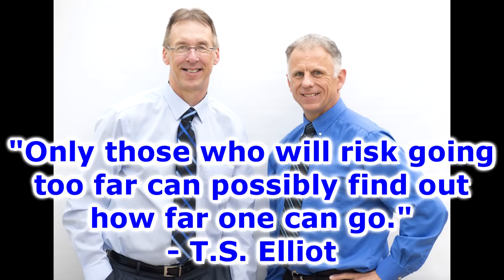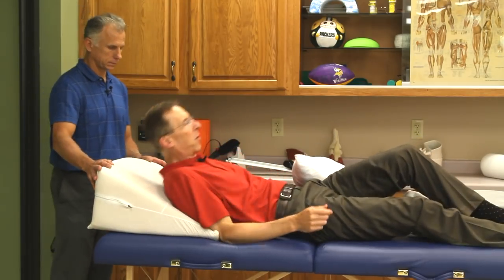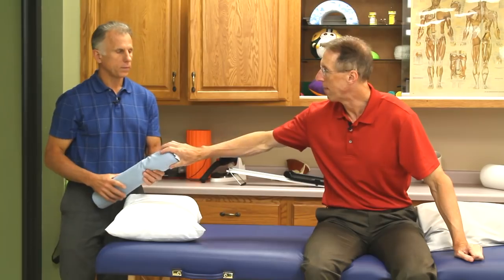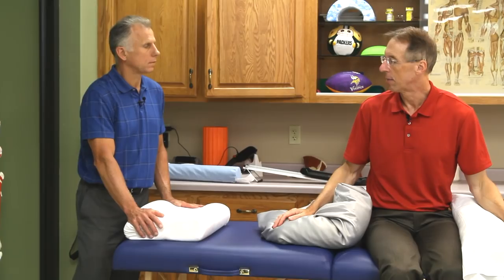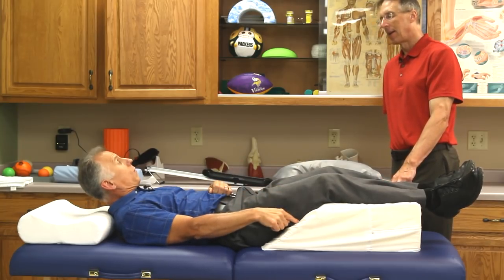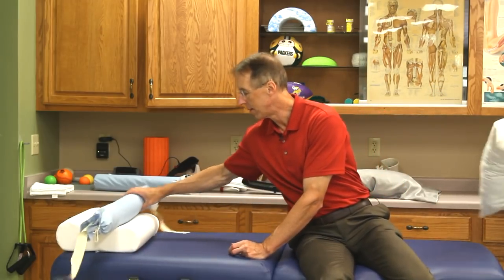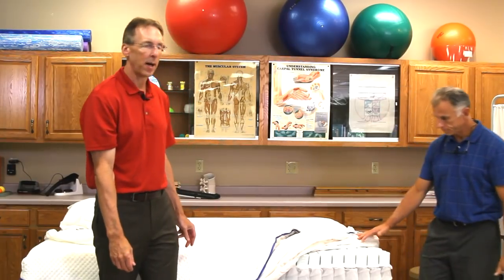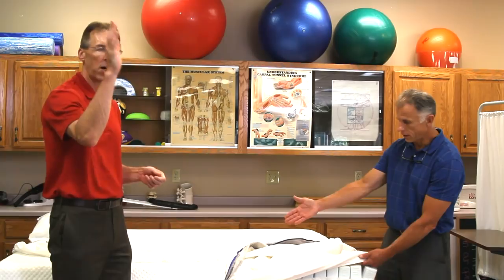Best Pain-Relief Bed Positions for Neck, Back, Shoulder, & Hip Pain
"Famous" Physical Therapists Bob Schrupp and Brad Heineck present: Best Pain-Relief Bed Positions for Neck, Back, Shoulder, & Hip Pain

SleepOvation Mattress:
ALERT:  SleepOvation is offering a $300 discount on all their mattresses.
 For an additional $50 dollars off purchase price do the following- after you click the checkout button there will be a blank on the right side of the page with the word "discount" in it.
Type in the word famouspt into the blank and you will receive the additional $50 off.